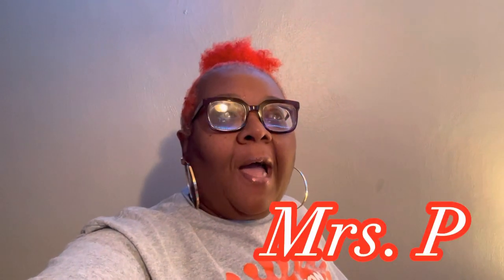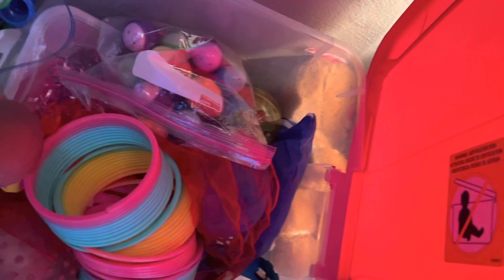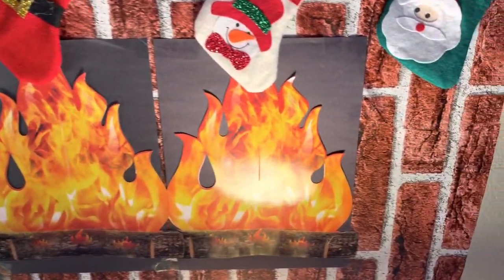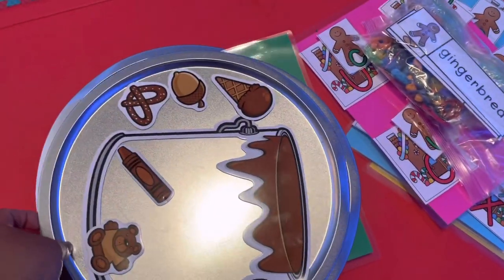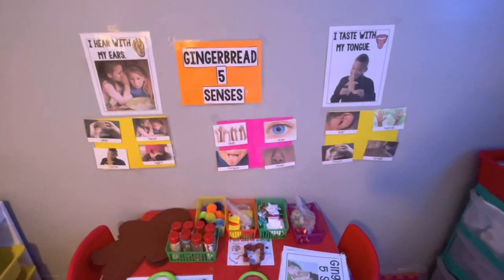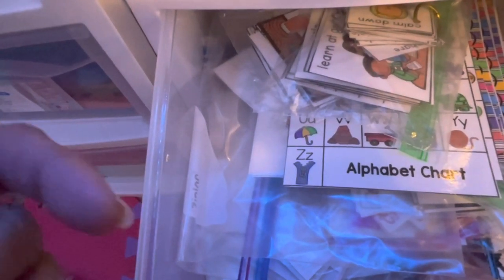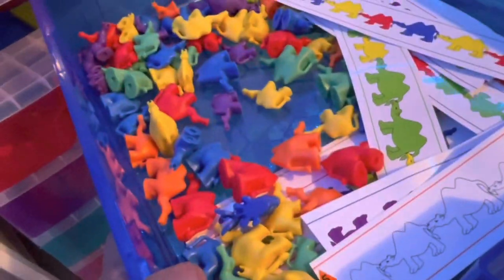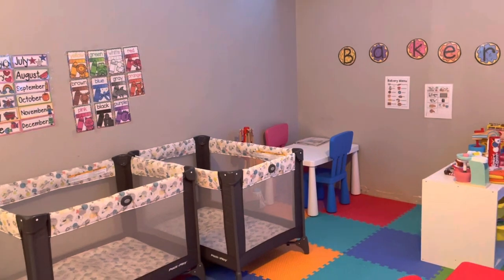Daycare Tour 2022 ~ Small Space ~ Ideals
Hello all!
Let’s go on a virtual tour of my small childcare space. I will be showing you my setup, learning ideas as well as how to get started. If you are just starting out and thinking about becoming a provider, well this video is for you.

You can do this, keep the faith.
Take one day at a time.

Thanks for being our friends ❤️
Continue to spread Love ❤️